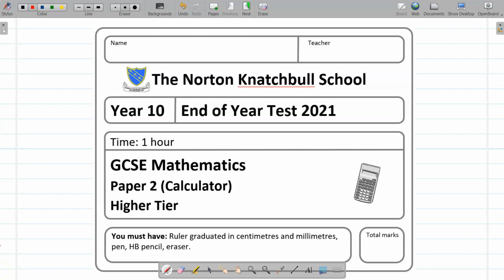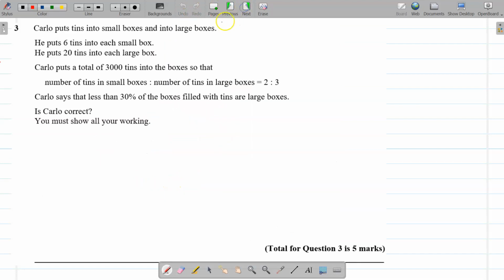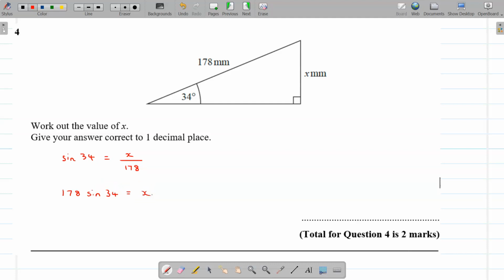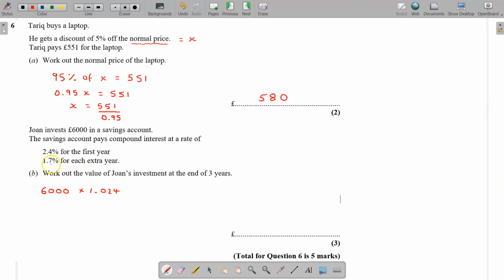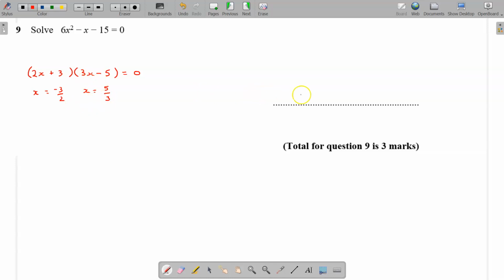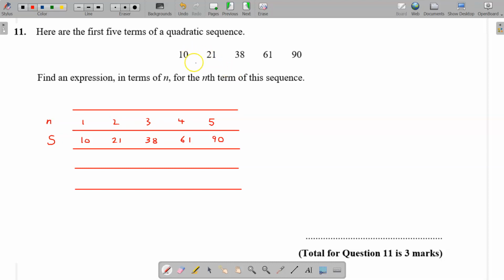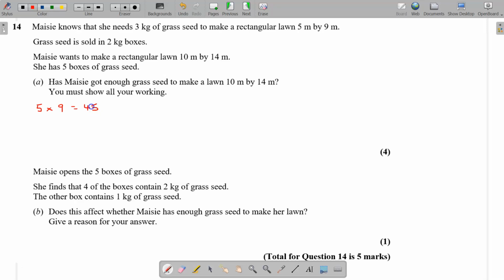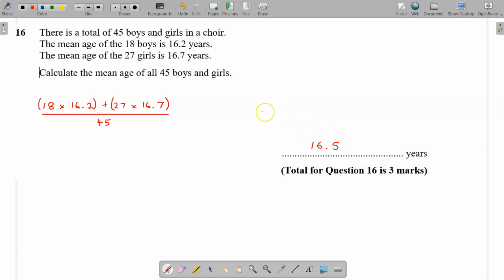Y10 PPE Paper2